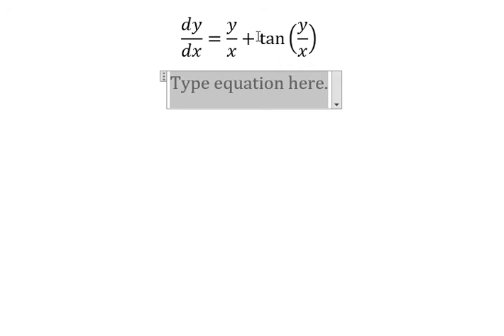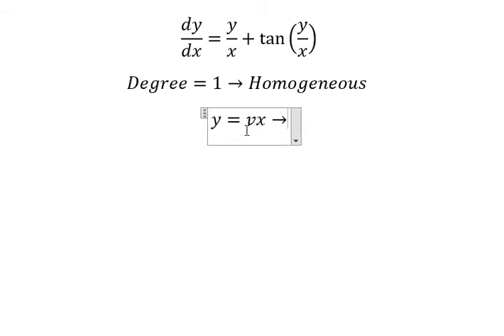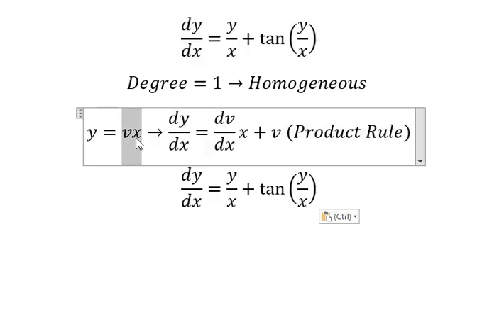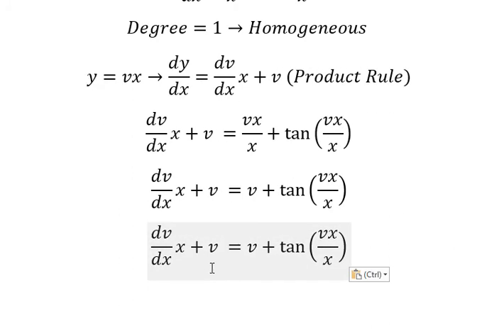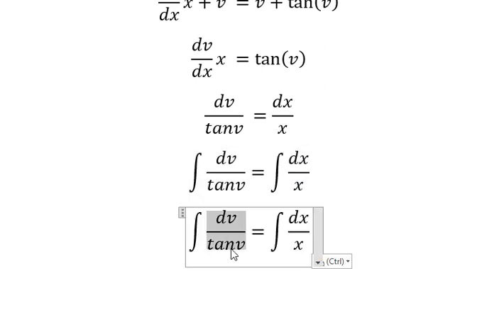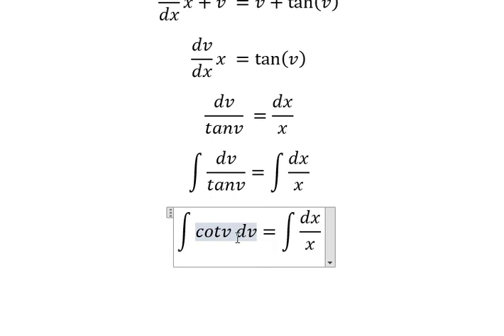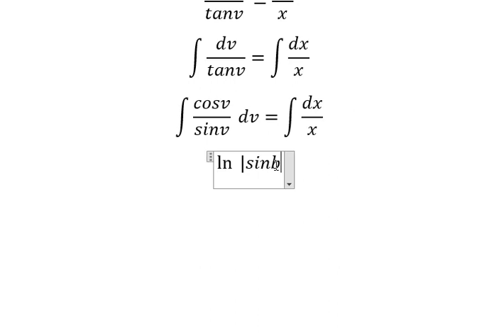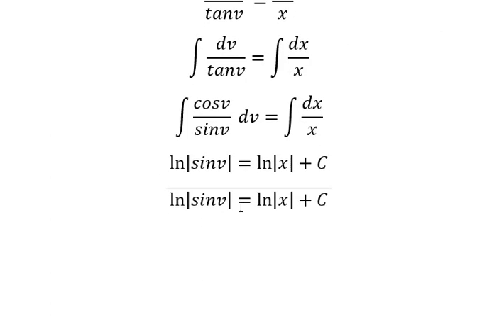Calculus Help: Homogeneous - Differential Equations - dy/dx=y/x+tan⁡(y/x) - Techniques